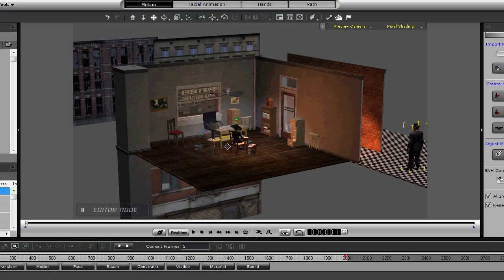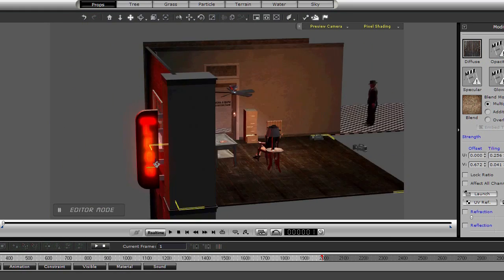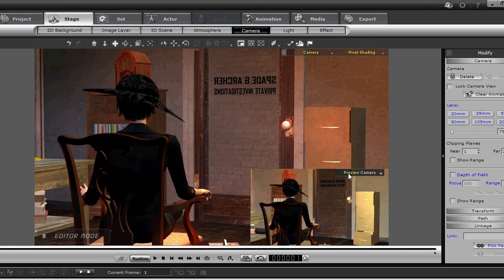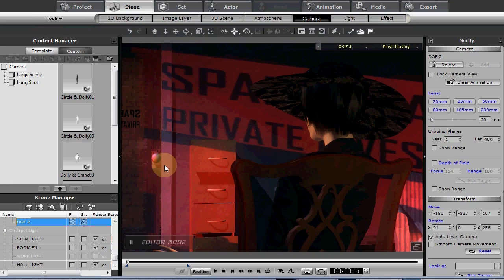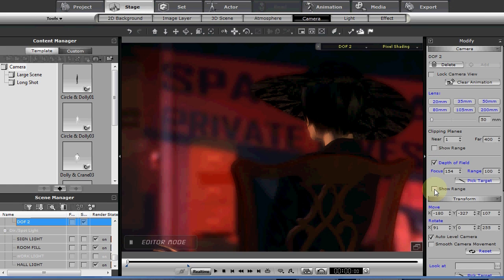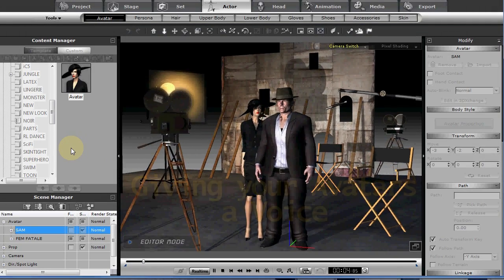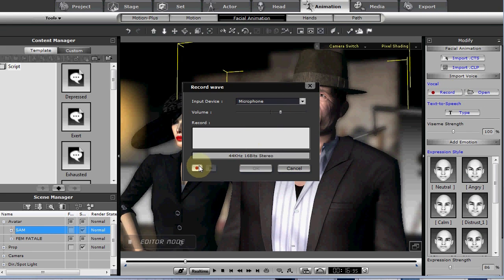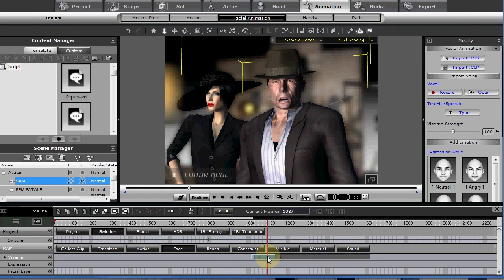iClone for Previz Tutorial - Drama (Dialogue Scene)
Author: Mark Pleasant (SmallWStudio)
These videos are not the actual previz projects from the selected movies, but instead are sample scenes used for training purposes. They are produced in two versions:  The teaser version is available here for the public. The full-length version is archived inside the previz training DVD.
Many popular dialogue scenes happen in one room, especially in noir films. This project includes a well-organized scene layout as a good indoor shooting reference. In this tutorial, you will learn about the complete camera tools found inside iClone. Tools such as preview and custom camera, lens, DOF and camera switch. On the other hand, you will also learn how to easily make a character talk by importing your own script.